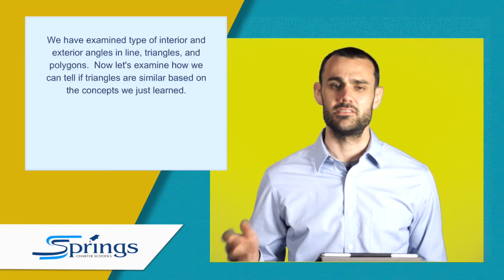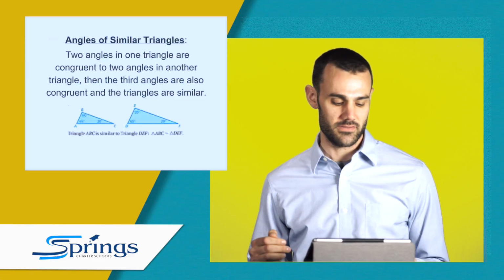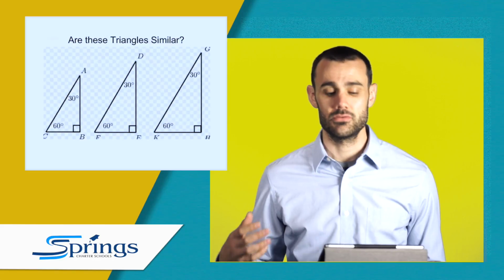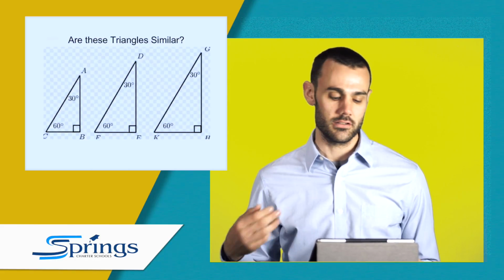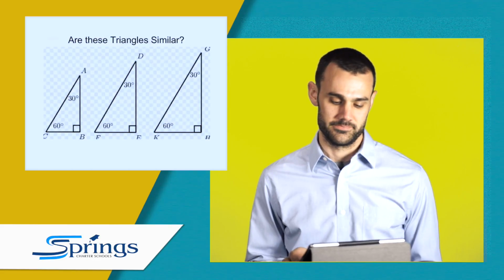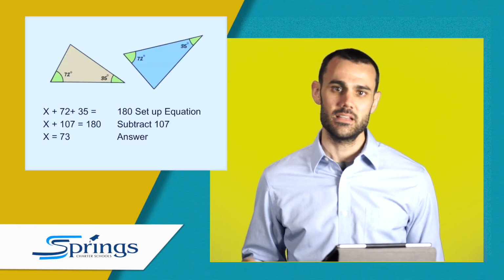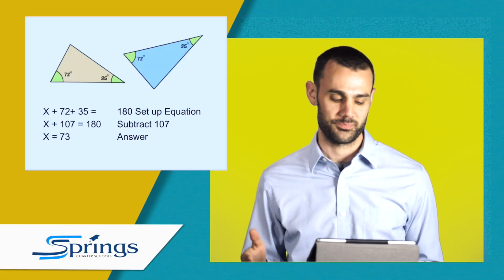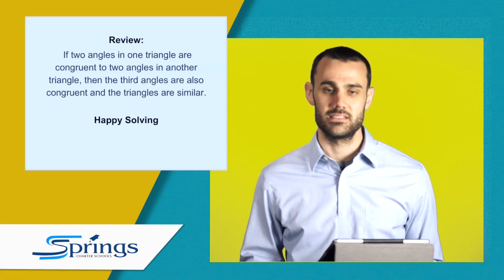Spring into Math 8 Chapter 13 Lesson 4